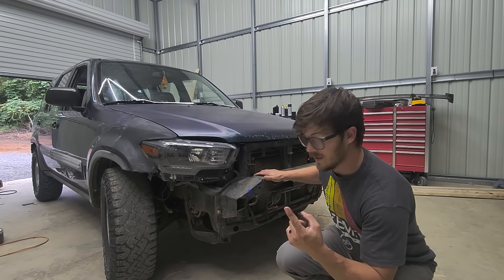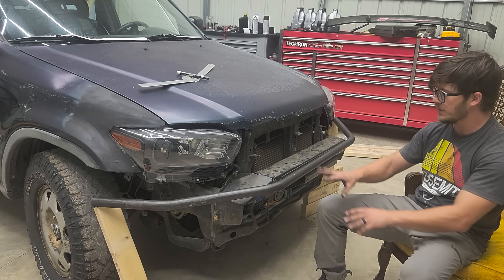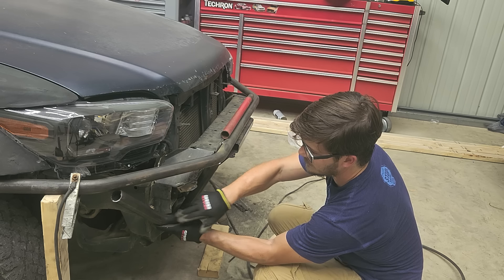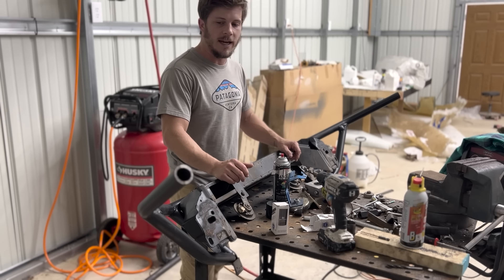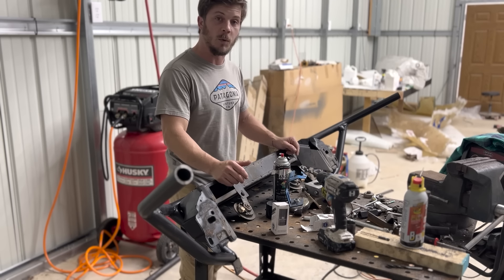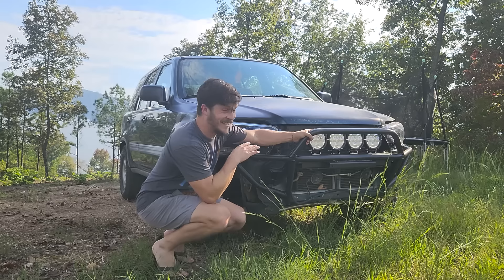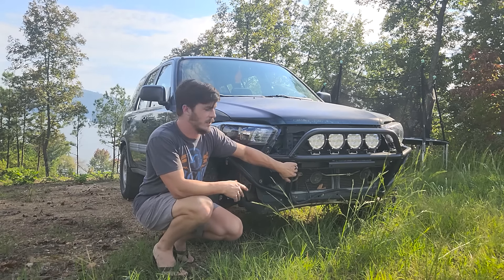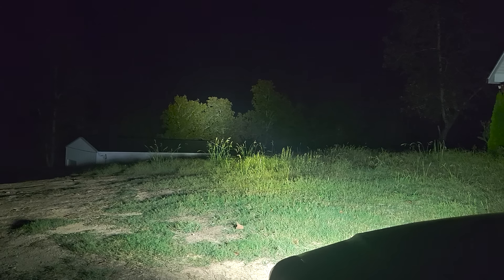CRV BUILD PT. 2 You Can Build Your Own Tube Bumper CRV BUILD pt 2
Nilight Lights
Nilight Bar Mounts
Nilight Wire Connector Kit